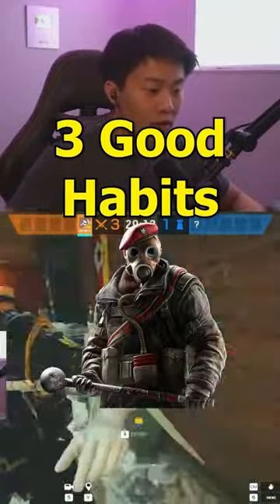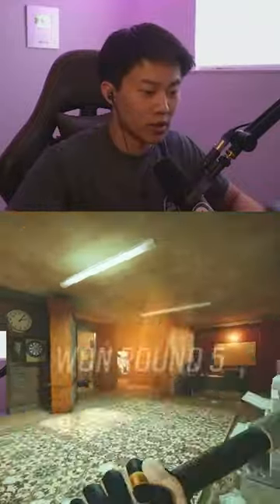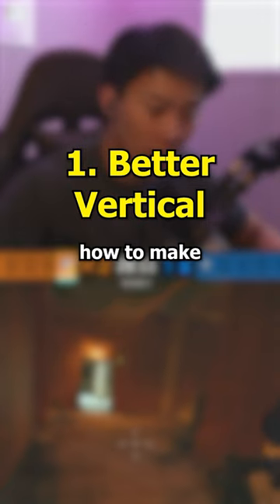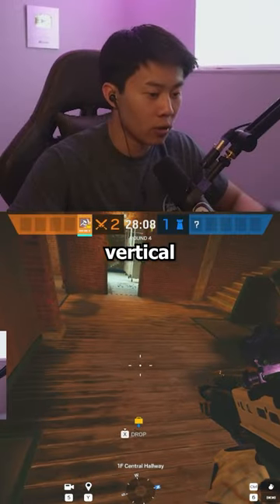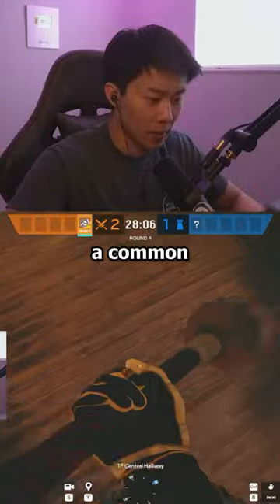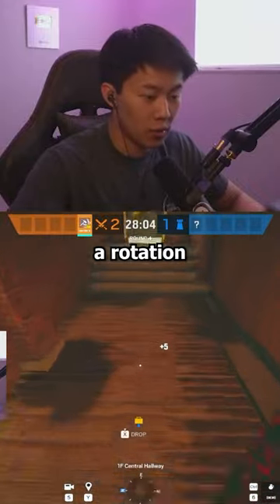3 Good Habits For Sledge Players in R6